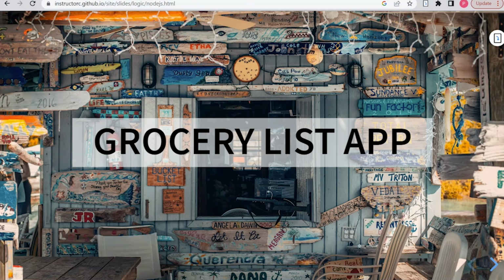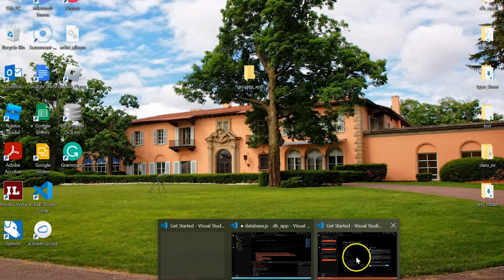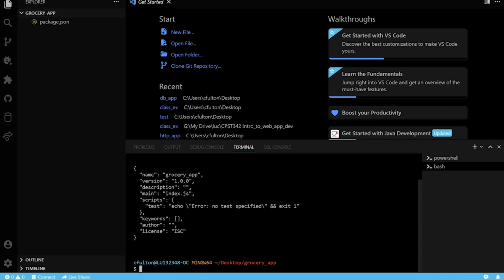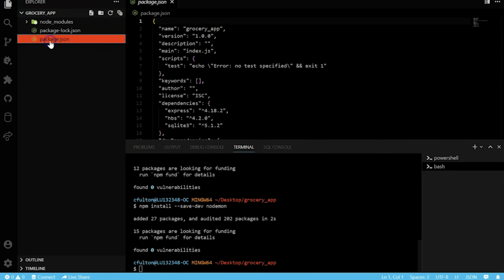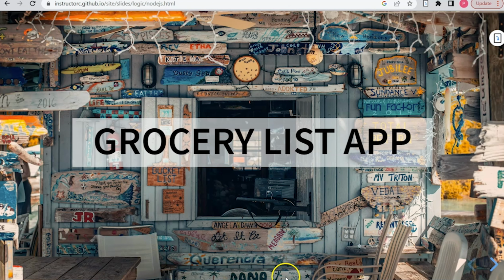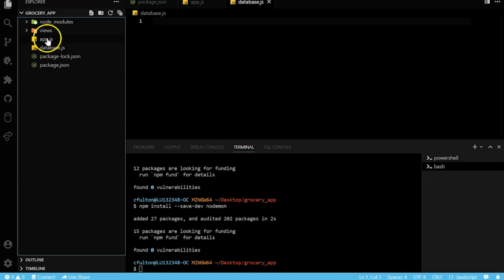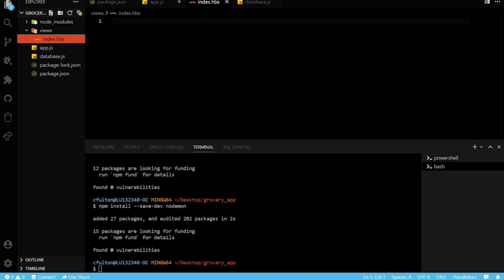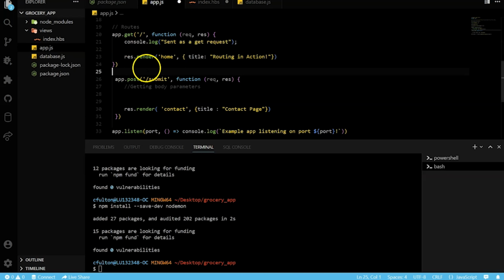Grocery List App: Video I (Project folder setup)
In this video, I review the various tools and NPM packages we will use to constructor our application.  I review the project folder structure and create the various folder and files needed for our app